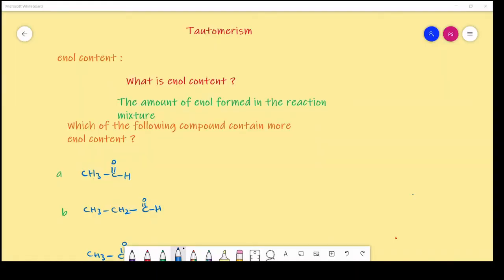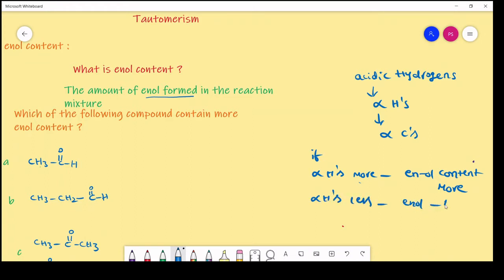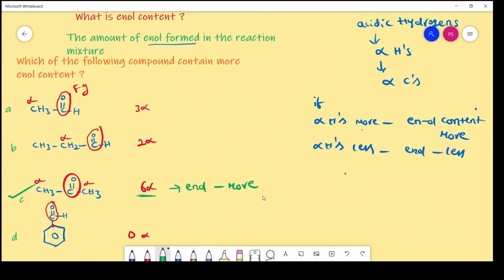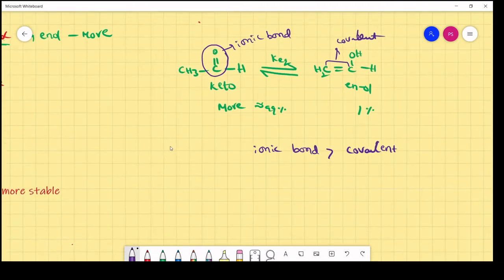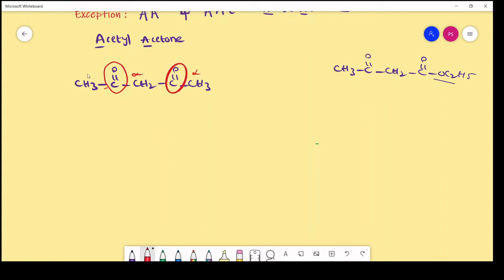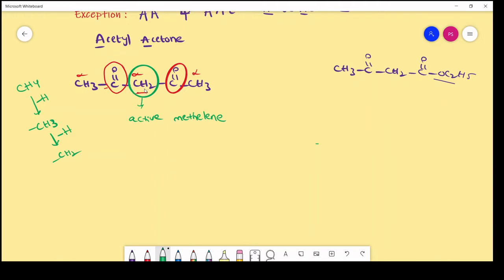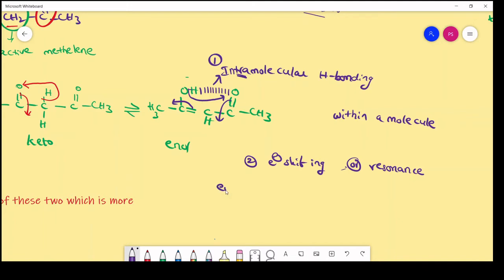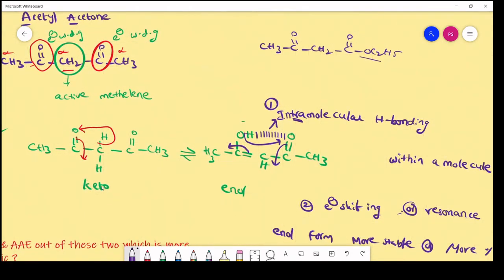EnolContent & Questions |Isomerism | General organic chemistry (GOC) |Intermediate chemistry | NEET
Lecture on the EnolContent with Questions and answers in Isomerism of General Organic Chemistry.
This is useful for NEET,JEE,EAMCET and Intermediate Students.